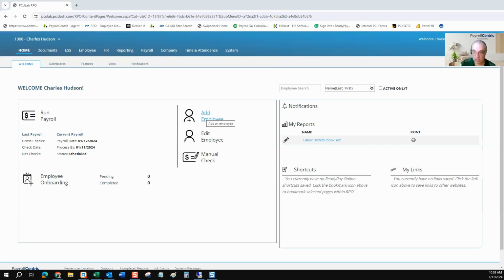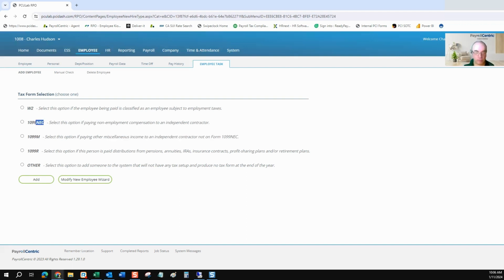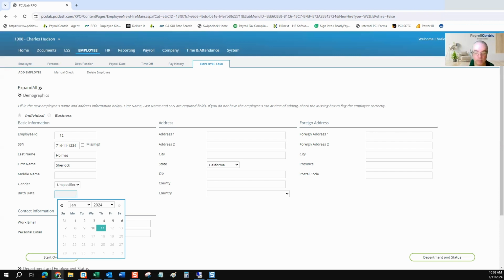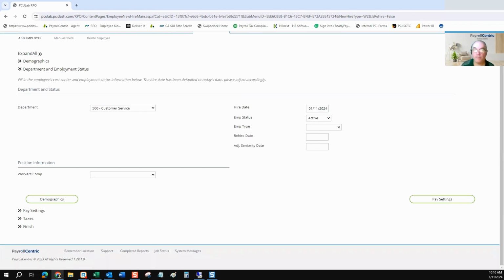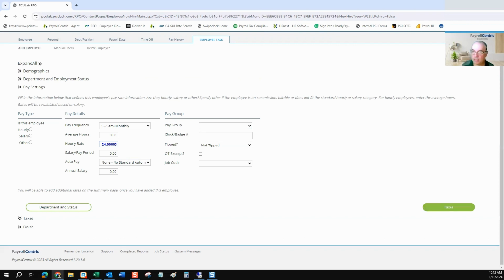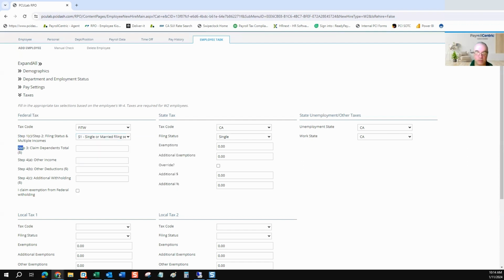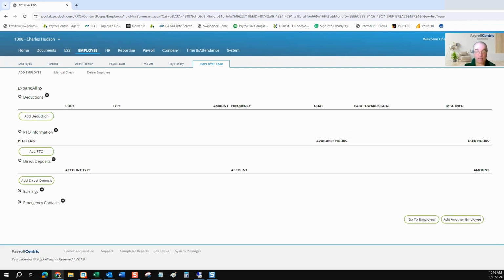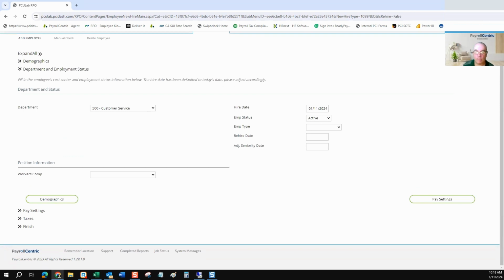January 11, 2024 New Hire Wizard, Adding an Employee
Saundra Stampley and Charles Hudson go over the finer details on how to use PayrollCentric to add a new employee with the new hire wizard.